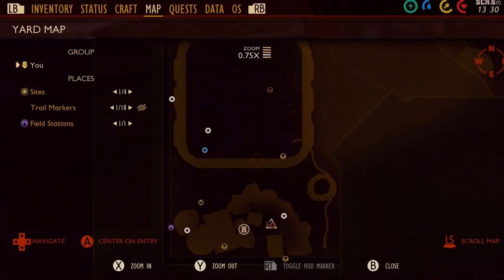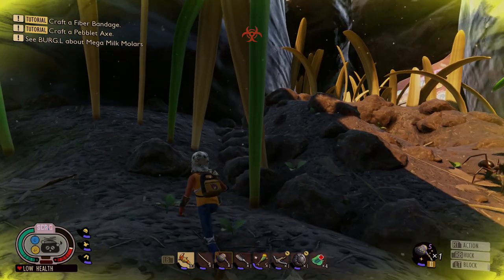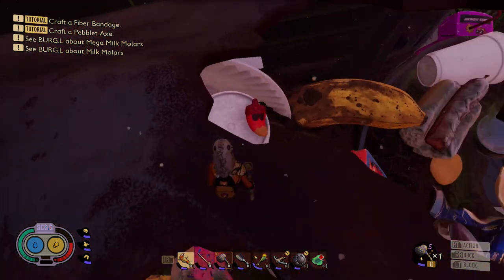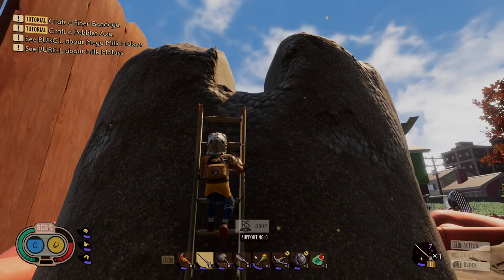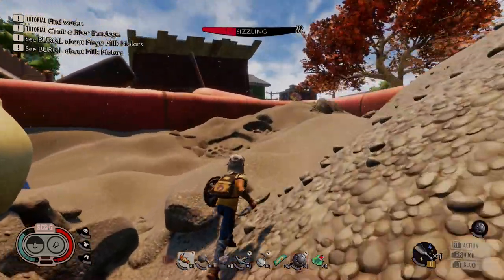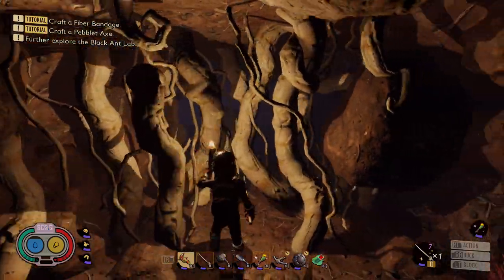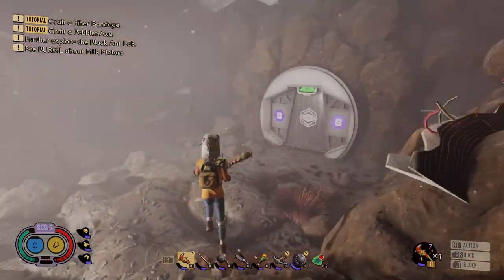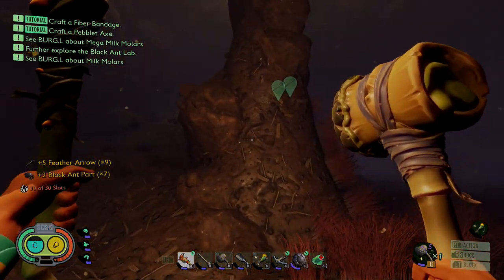GROUNDED GUIDE MILK MOLAR/MEGA MILK LOCATIONS - SandBox, Trash Heap And Black Ant Hill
every milk molar location and mega milk in teh sandbox, trash heap and black ant hill locations in grounded hot and hazey update